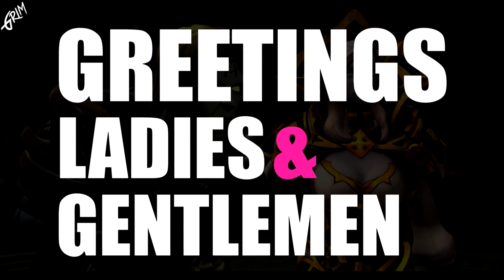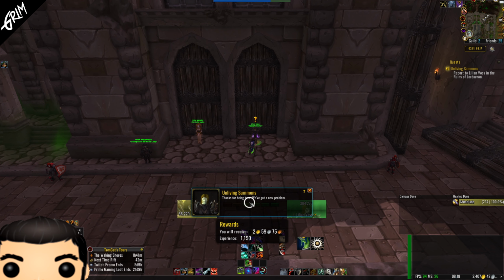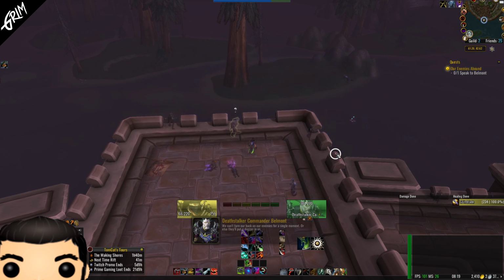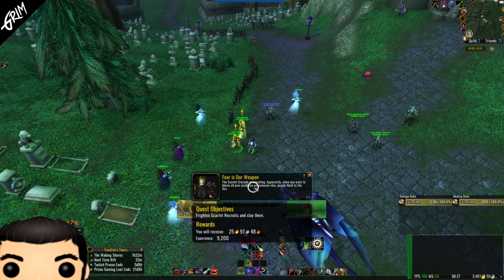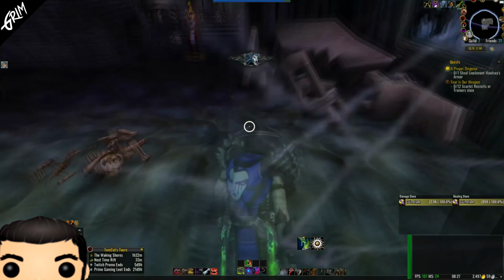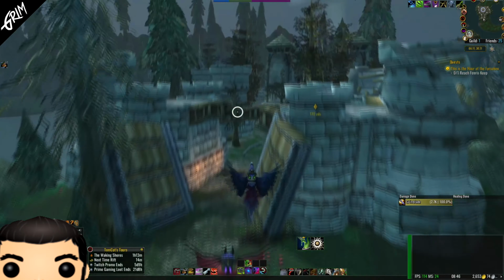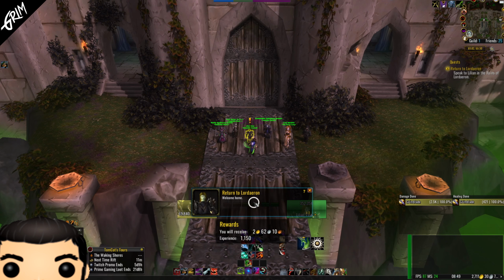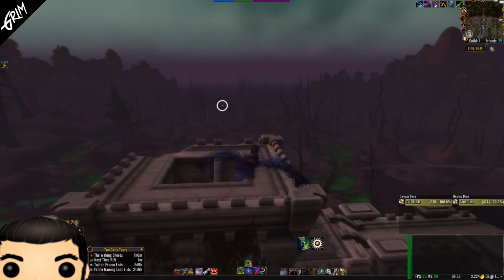Forsaken Heritage Armor Quest Walkthrough // WoW Dragonflight Patch 10.1.7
Here's my walkthrough of the Undead / Forsaken heritage armor questline, including all the cutscenes. Always had a soft spot for the undead and it's about time we saw them get their heritage armor set in the game! What were your thoughts on the questline and the heritage armor itself?